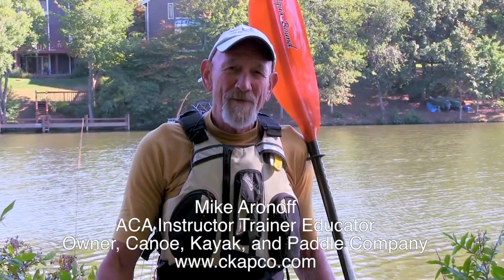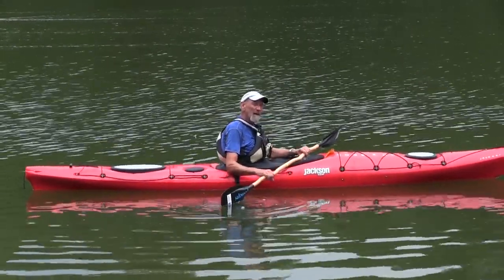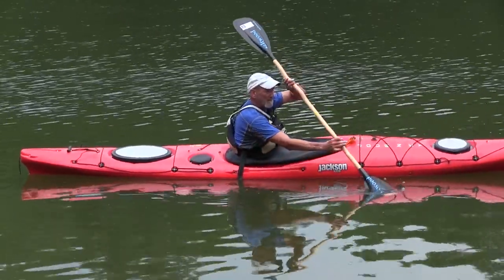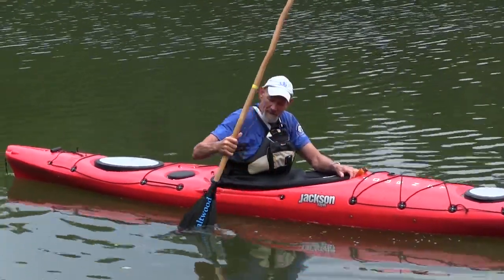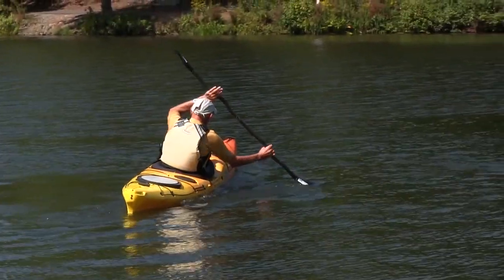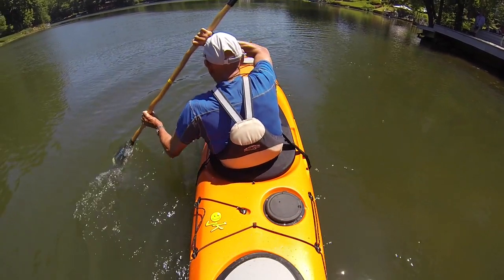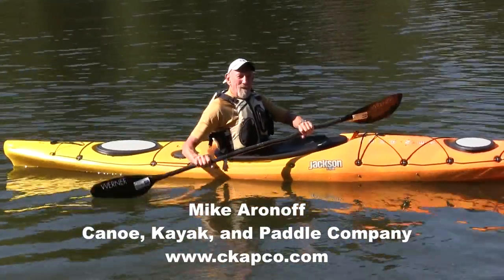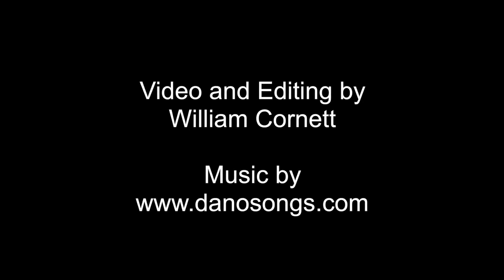Sculling Draw - How to Paddle Series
In this How to Paddle Series, Mike Aronoff demonstrates the proper technique for the sculling draw. The sculling draw is a great move your kayak sideways.